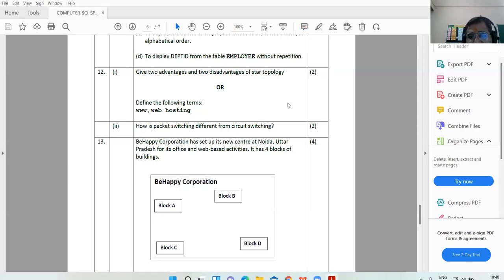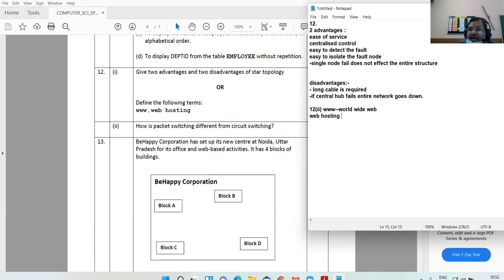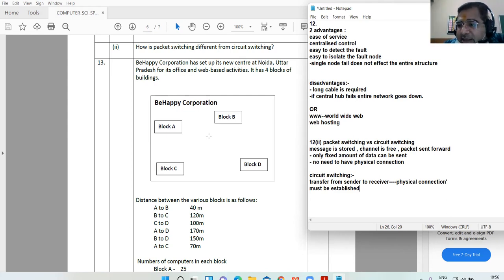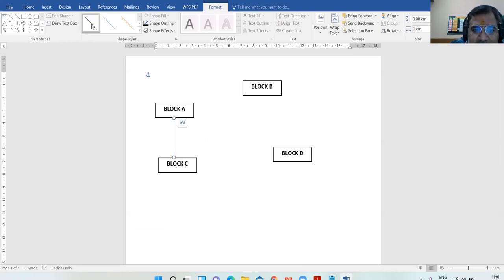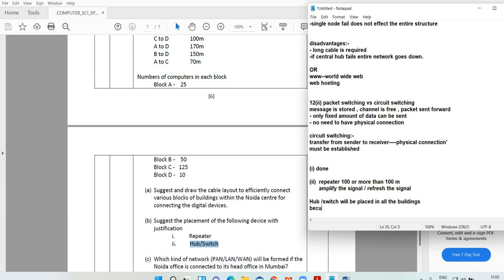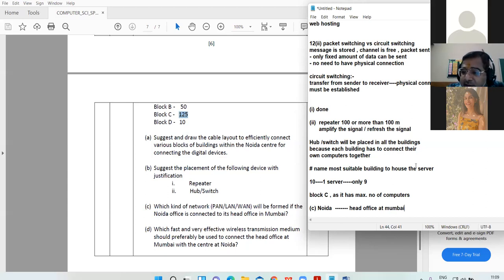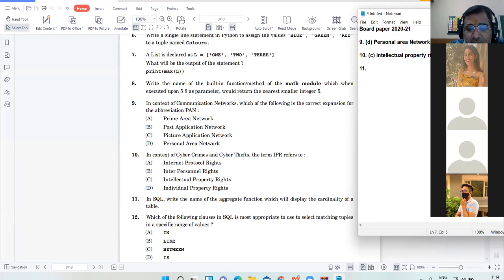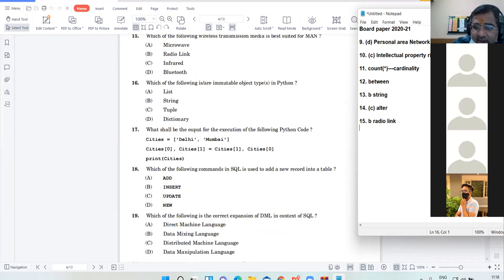03-FEB-22 XII B,C COMPUTER LECTURE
DISCUSSION OF SAMPLE PAPERS ( TOPIC : MYSQL + NETWORKING)